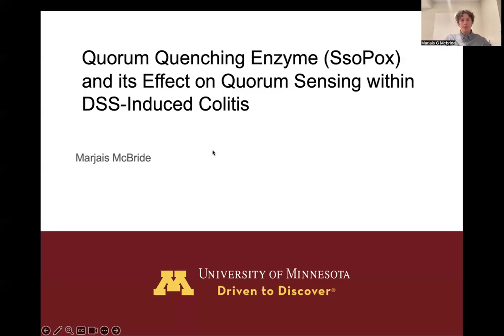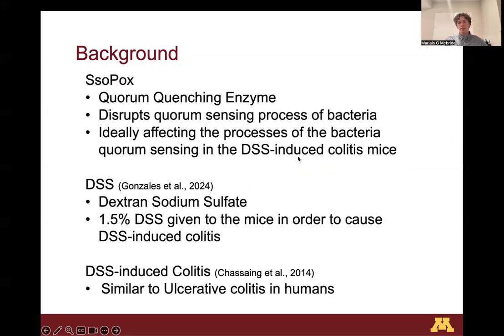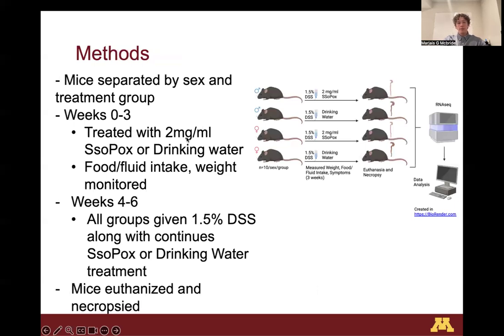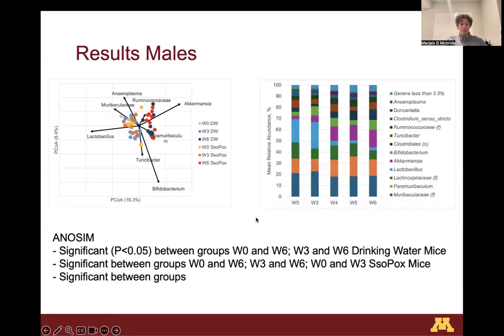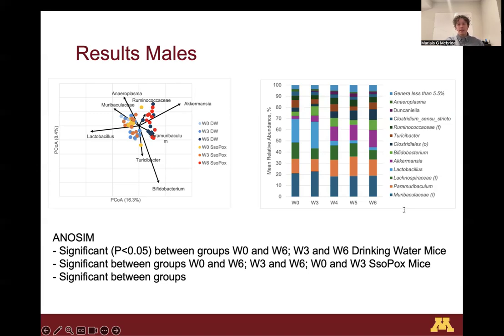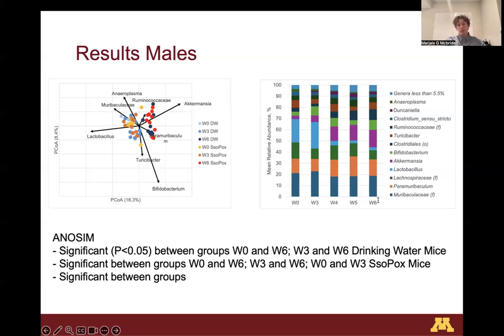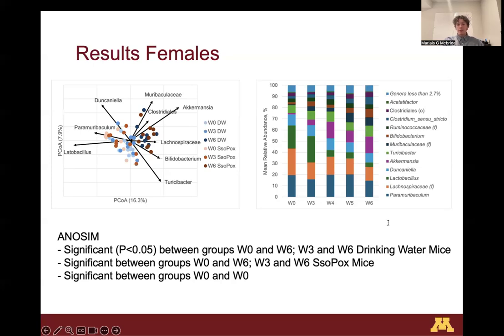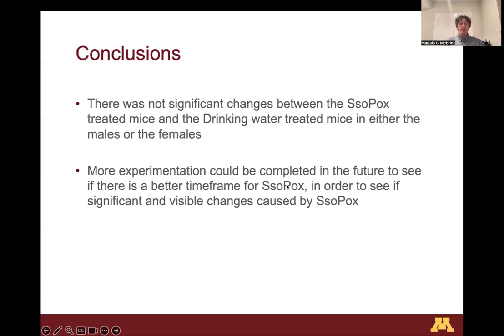Marjais Mcbride 2024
Quorum Quenching Enzyme (SsoPox) and its Effect on Quorum Sensing within Mouse DSS-induced Colitis